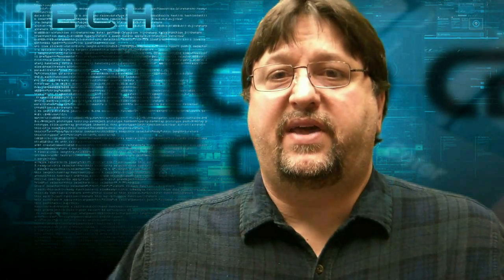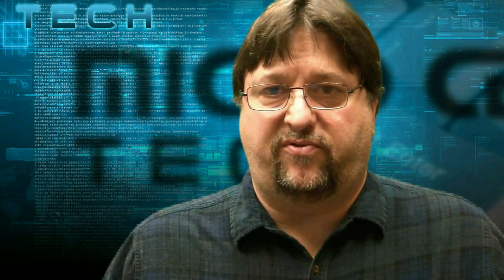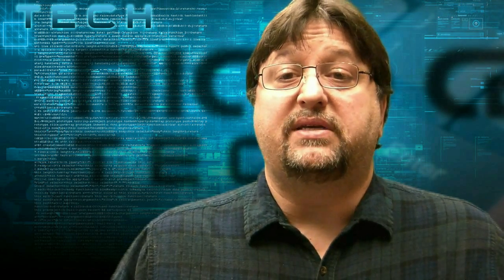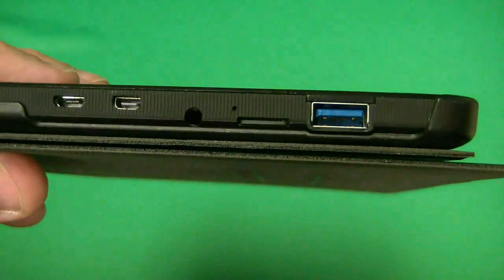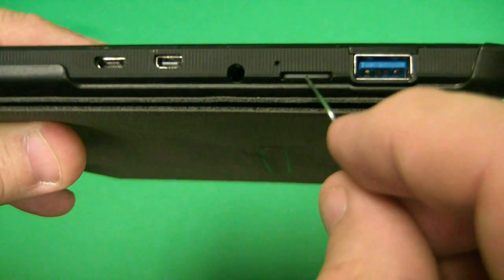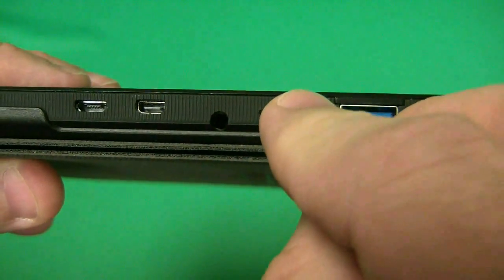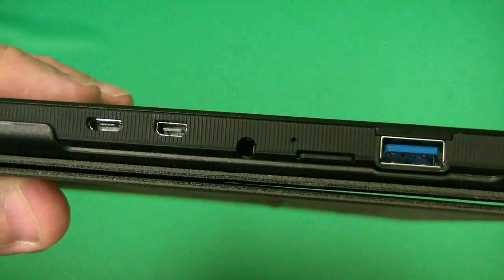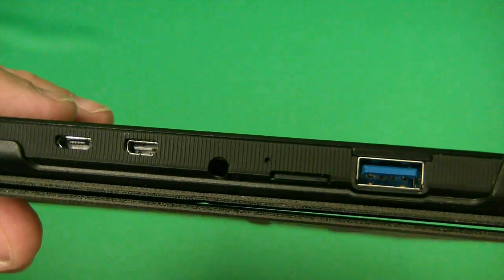How to do a Soft Reset on a WinBook TW100 Tablet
Micro Center Tech Support shows you how to do a soft reset on a WinBook TW100 tablet